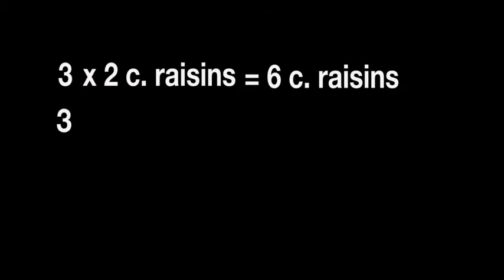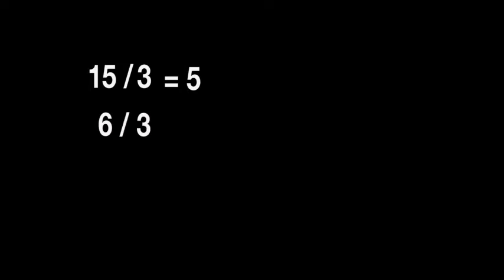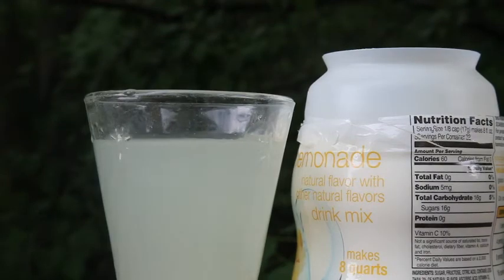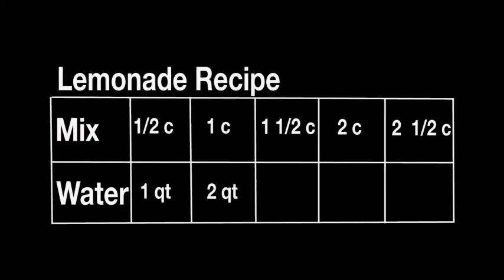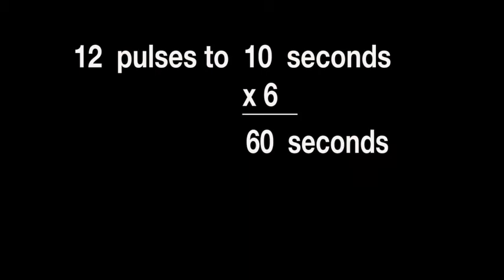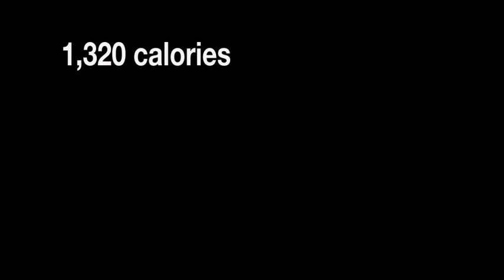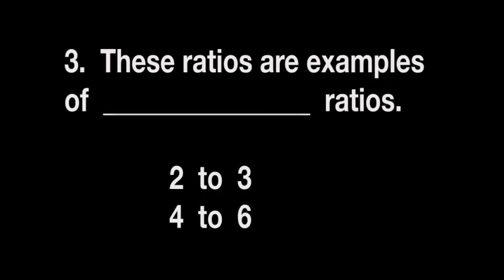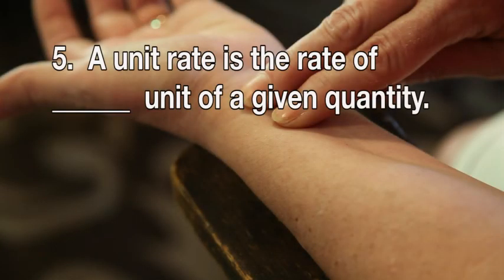Ratios and Rates